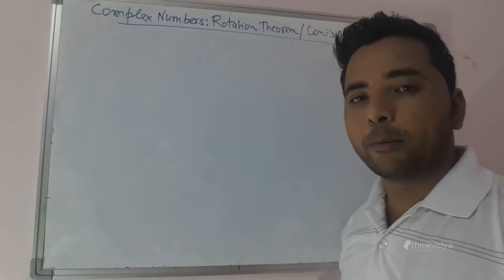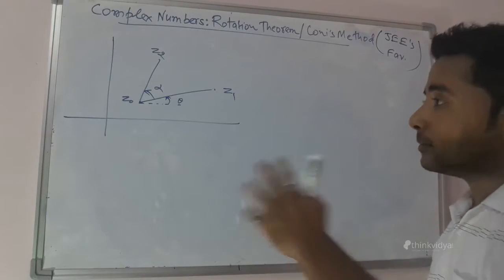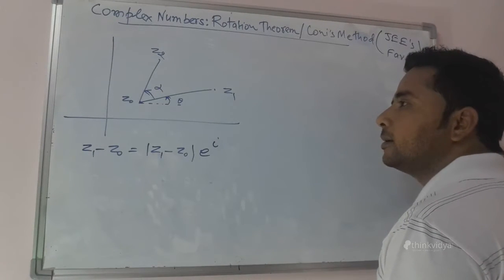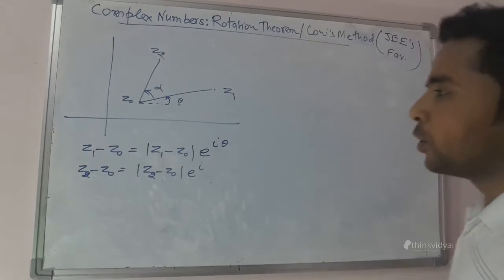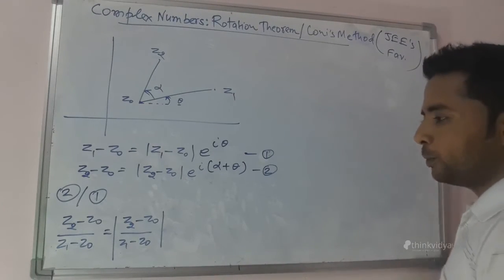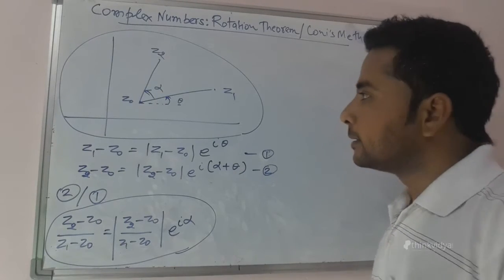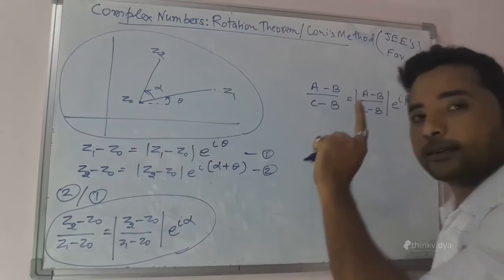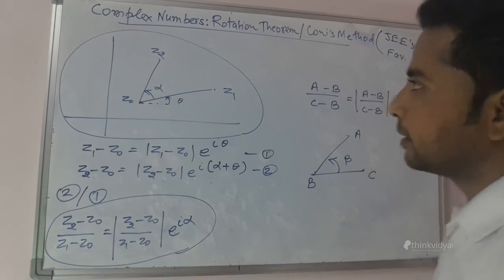Complex Numbers by Hitesh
IIT JEE Syllabus tutorial by Hitesh. Looking for IIT Classes @